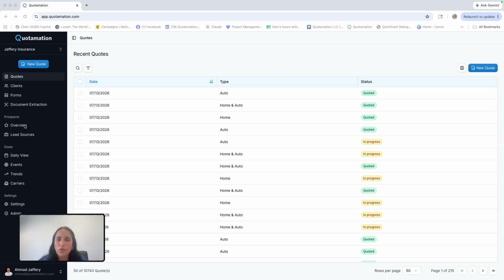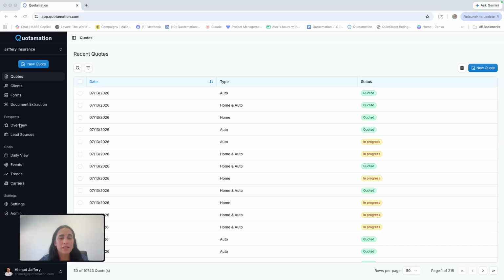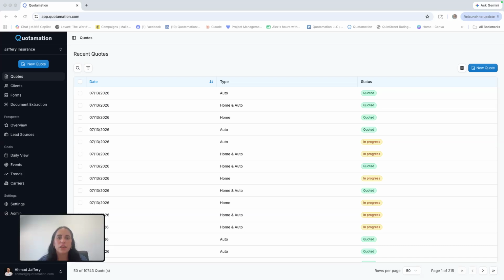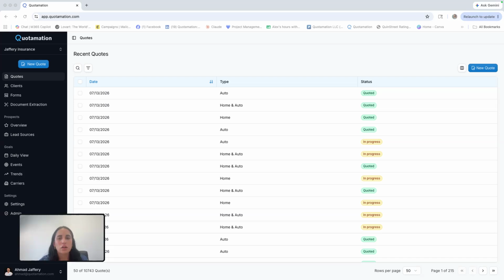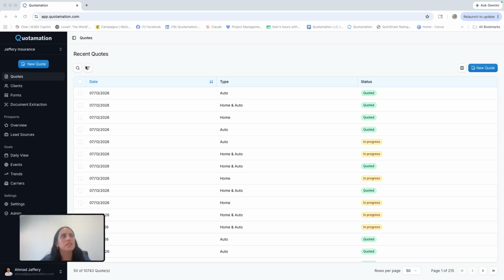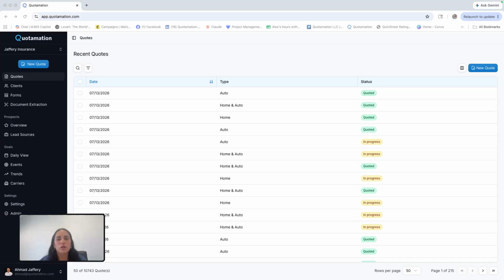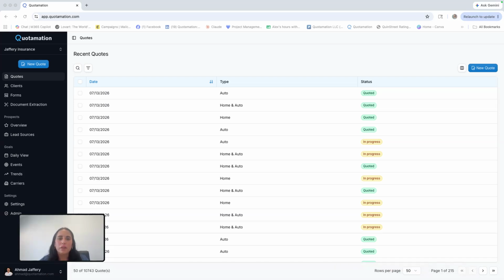Quotamation - Prospecting and Goals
Learn how to use Quotamation's Prospecting & Goals tools to track quotes, monitor closing ratios, measure agent performance, and manage lead sources.
In this video, we'll cover:

Tracking prospects in your sales pipeline
Moving prospects from Quoting to Won
Monitoring closing ratios and production metrics
Viewing agent performance by date range
Tracking and measuring lead source results
Using the Daily View dashboard for real-time agency activity

Note: Actual Prospecting & Goals screens are not shown in this video to protect customer privacy.
Discover how these features can help your agency gain better visibility into sales performance, team activity, and lead source effectiveness.